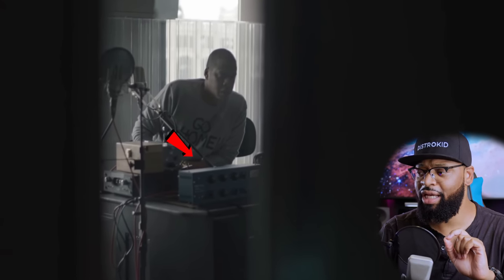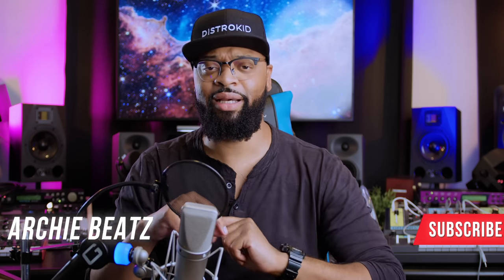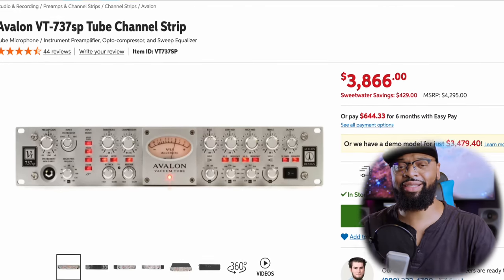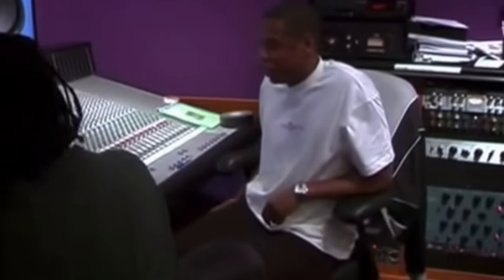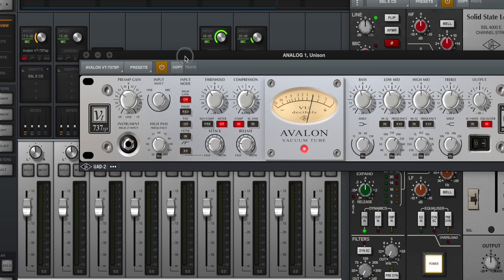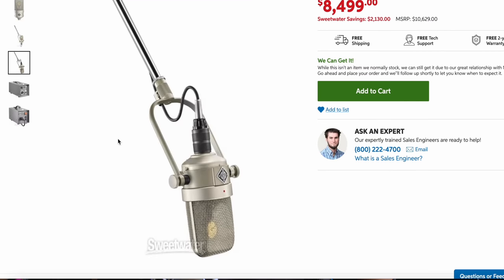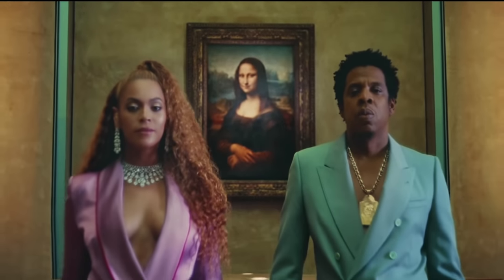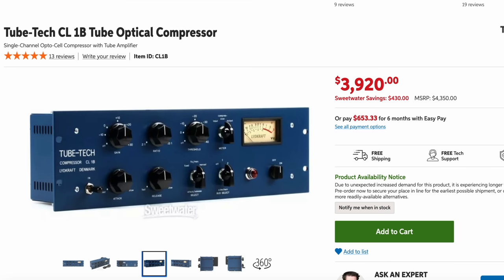JAY Z'S EPIC $50,000 Vocal Chain | Best Vocal Chain 2022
Best Vocal Plugins
Vocal Chain Order
Best Vocal Chain
Plugin Chains
Vocal Chain
Waves Plugins